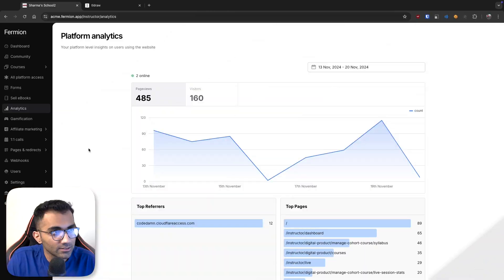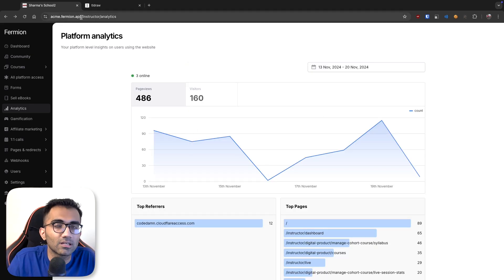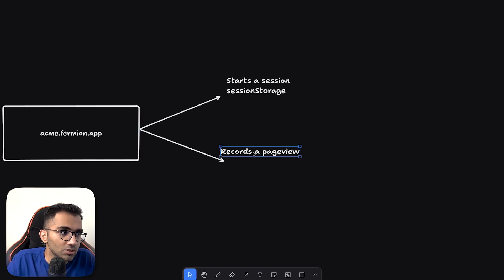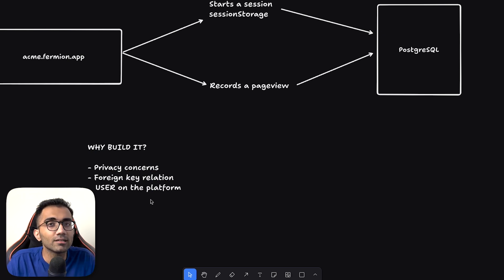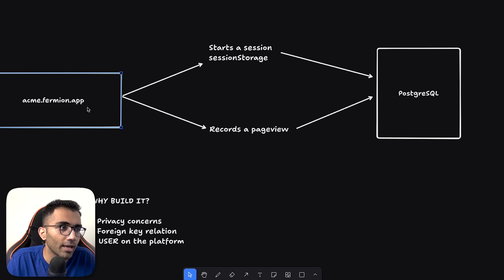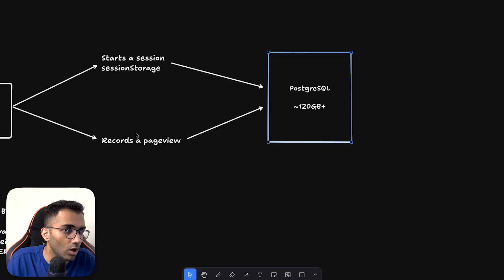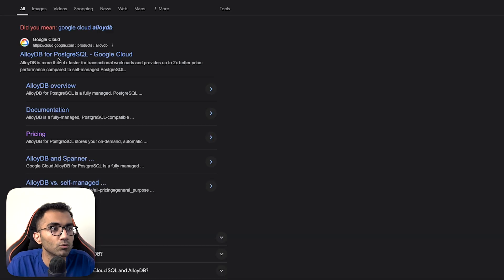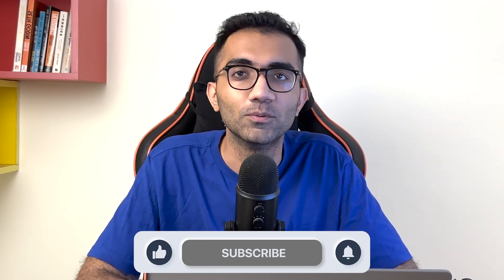I built Google Analytics alternative with just Postgres - Here's how